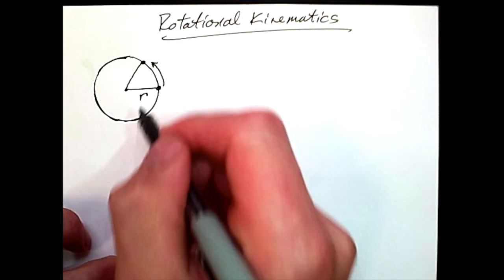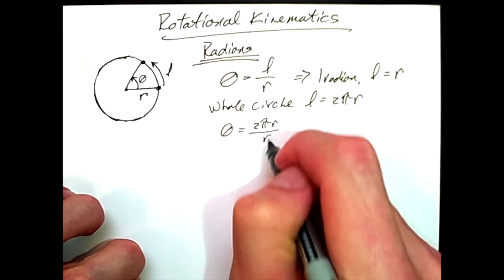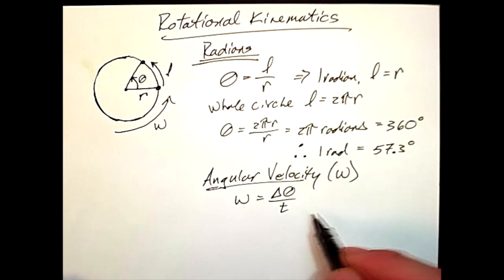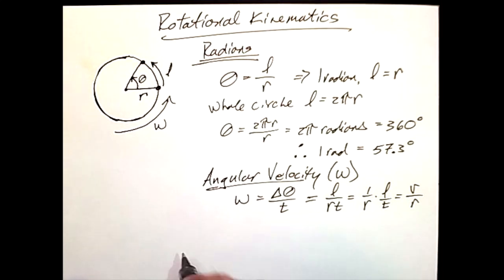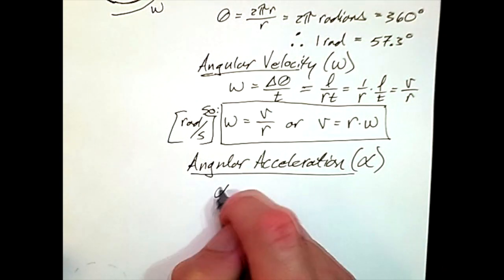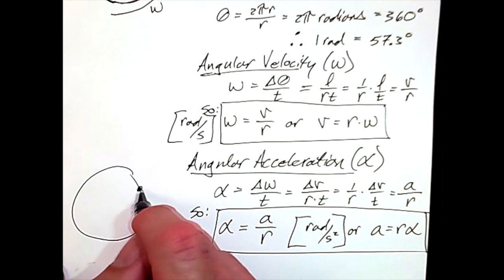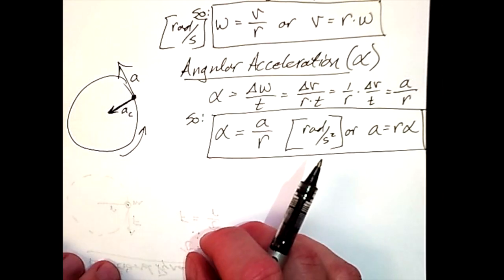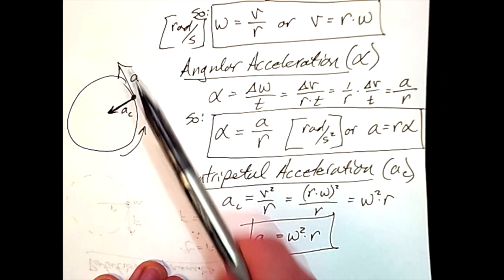Rotational Kinematics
This video is about Rotational Kinematics